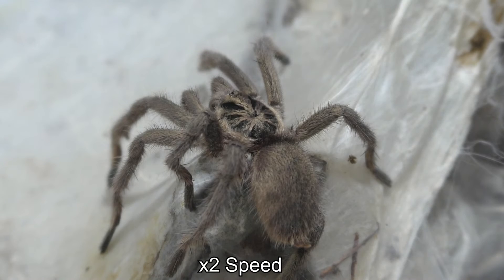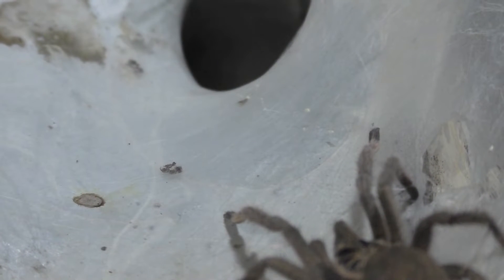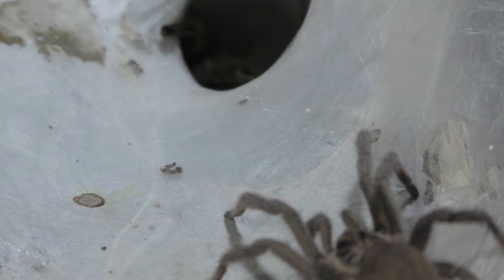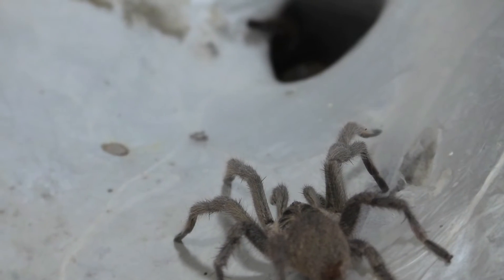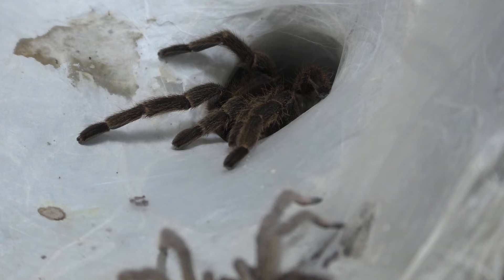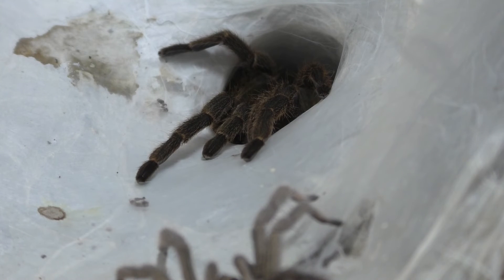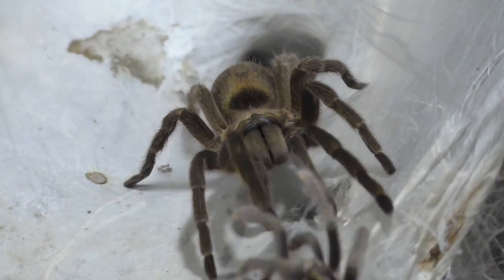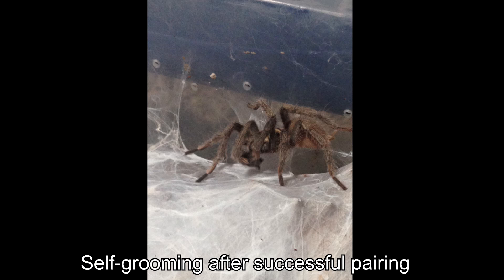Tarantula Pairing "Attempt" with Trinadad Olive Tarantulas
Today, I, Laxow, aka. The Kumo Sensei will be showing an attempt pairing and breeding of these Trinadad Olive Tarantulas also known as the Neoholothele incei "Olive". So let's get straight to the point of one of the most frustrating things about attempted breedings.

Species:
Neoholothele incei "Olive" | Trinadad Olive Tarantula